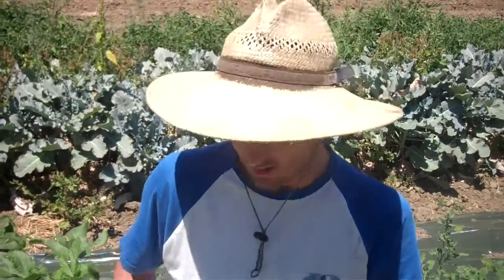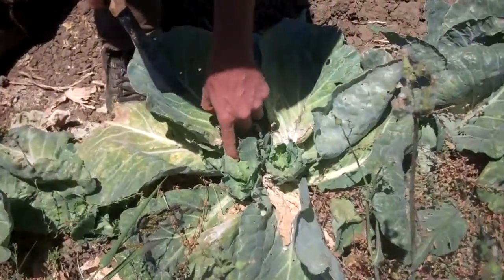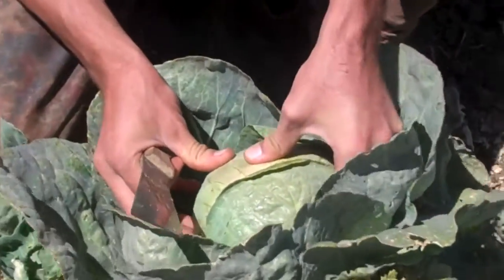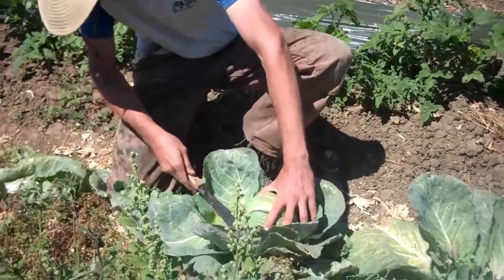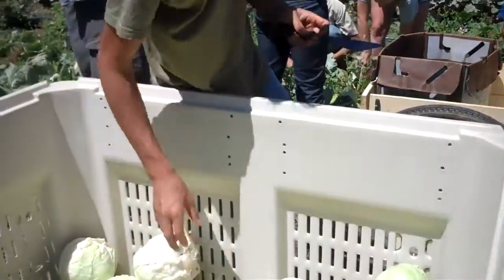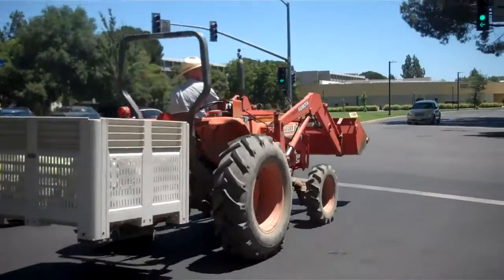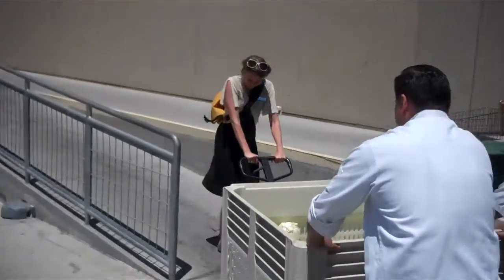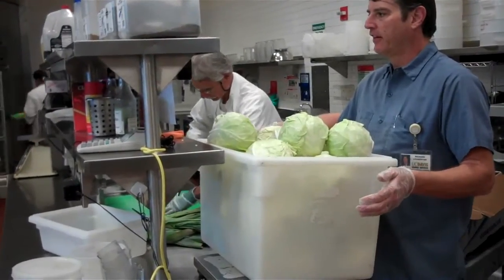UC Davis Farm-to-Table: Student Farm Cabbage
This summer, the UC Davis Student Farm harvested 400lbs of organic, student-grown cabbage, which then made its way to the UC Davis Culinary Support Center to be cut up and served in the resident dining commons! Learn more about the UC Davis Student Farm